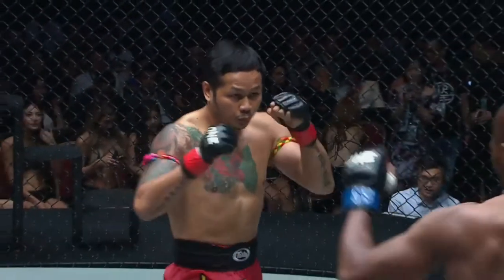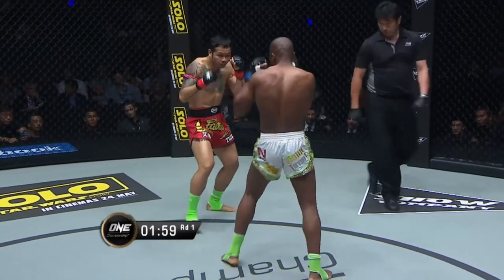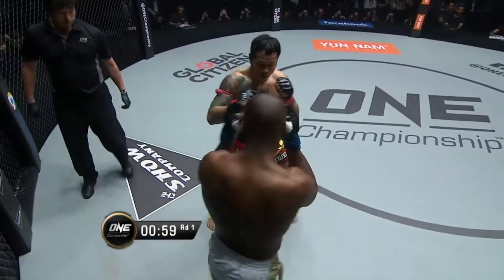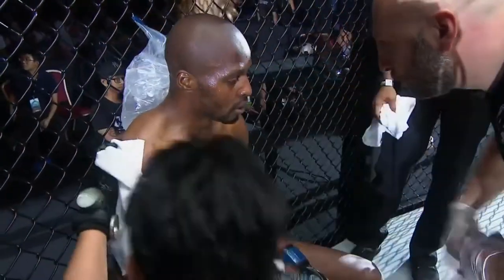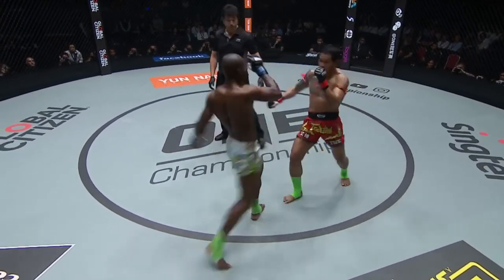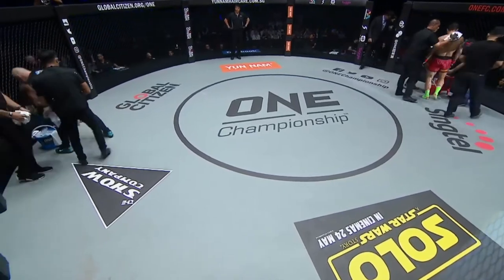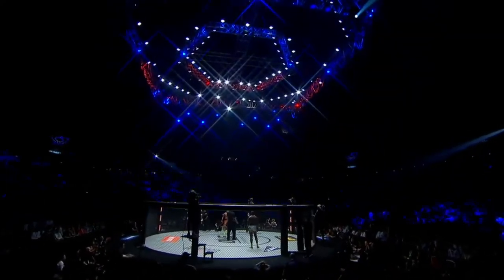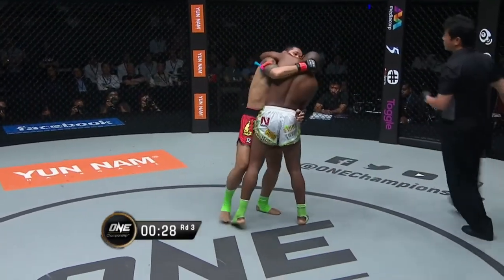BBC KAMSAN | Review Full Fight | Yodsanklai IWE Fairtex vs. Chris Ngimbi | Powerful Debut | May 2018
Yodsanklai IWE Fairtex was at his very best when he stepped into the ONE cage for his debut against Dutch-Congolese warrior Chris Ngimbi at ONE: UNSTOPPABLE DREAMS in Singapore. The Muay Thai legend put on a thrilling show in the action-packed encounter, which saw both martial artists trade blows for three rounds. On the strength of his famed left body kick, Yodsanklai claimed a hard-earned unanimous decision victory. He next faces Muay Thai world champion Luis Regis at ONE: DESTINY OF CHAMPIONS in Kuala Lumpur
SOURCE: ONE Championship